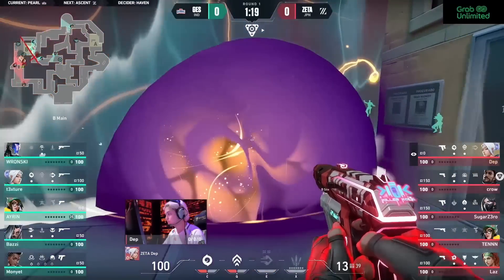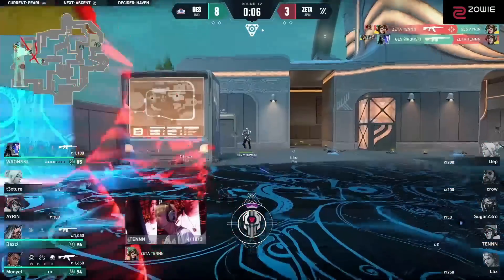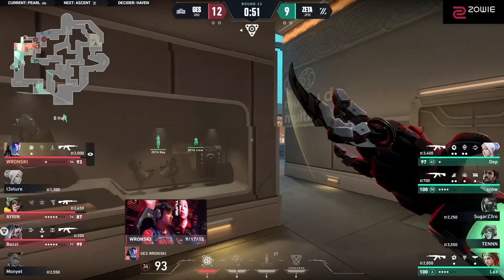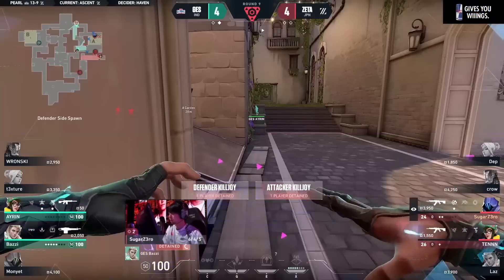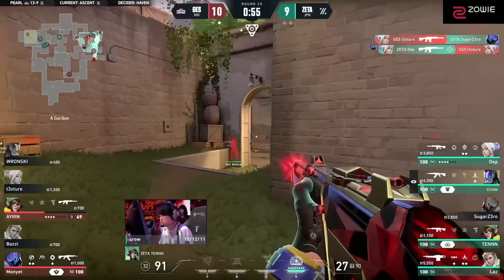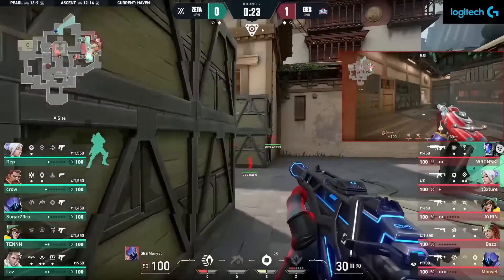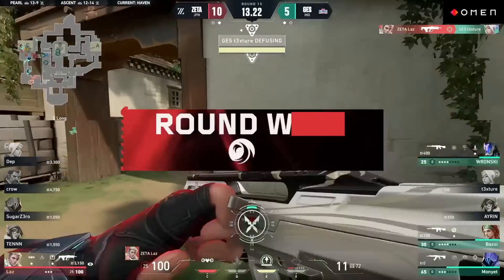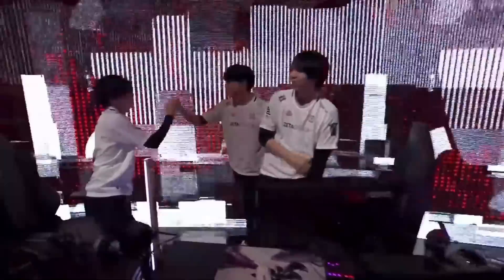ZETA DIVISIONS vs Global Esports - HIGHLIGHTS | Champions Tour 2023: Pacific League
© This is our original video with many high quality edits and original creative ideas. We try our best to bring you the best and most unique videos, we hope you enjoy it!
We spend 8-10 hours working on videos (search / filtering / editing) and showing the best game clips combined with creative and high-quality editing.
April 9 2022
Zeta vs Global Esports MAPS HIGHLIGHTS
►Zeta
Dep
TENNN
Laz
SugarZ3ro
crow
►GES
Bazzi
WRONSKI
Monyet
AYRIN
t3xture